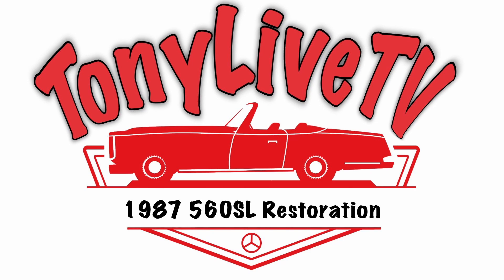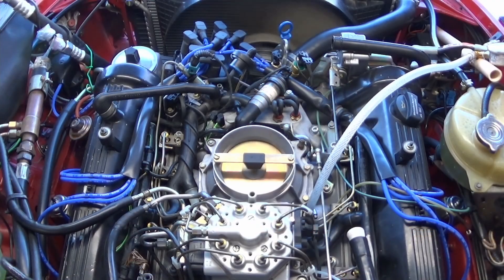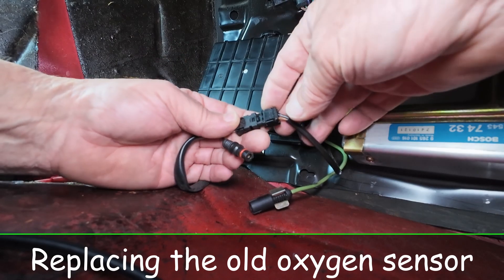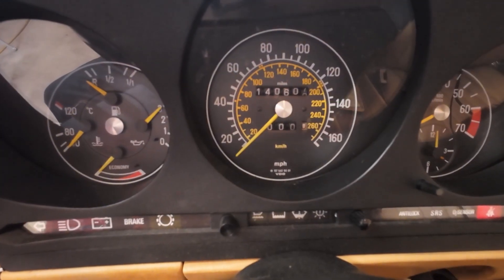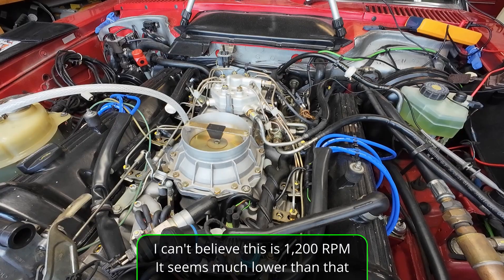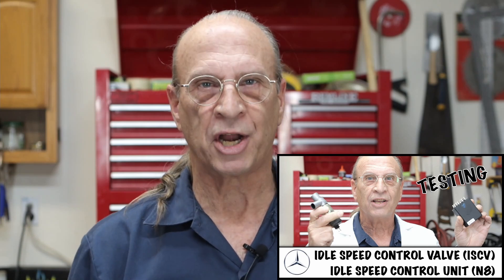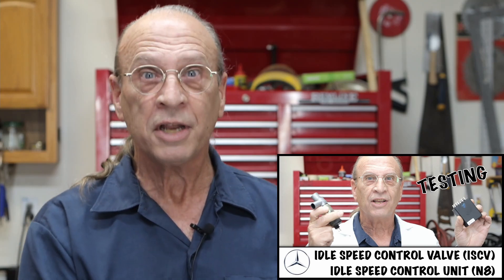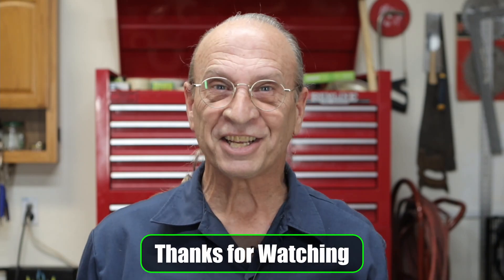560SL - How I Test and Replace the Oxygen Sensor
In this video, I demonstrate how I test the oxygen sensor on my 1987 Mercedes 560SL using an oscilloscope. No guesswork—just real diagnostics! I’ll walk you through verifying the sensor’s voltage output and analyzing the waveform to ensure it’s functioning correctly. Whether you're troubleshooting a fuel mixture issue or just want to confirm your O2 sensor is doing its job, this method gives you clear answers. Watch and learn how to test your sensor without removing it from the car!

Here's a link to the O2 sensor on Amazon at the time this video was uploaded:

The only tool I used in this video was a multimeter. The one I used here is also an oscilloscope. It is the FNRSI 2C53P. I got a smoking deal when I purchased it.